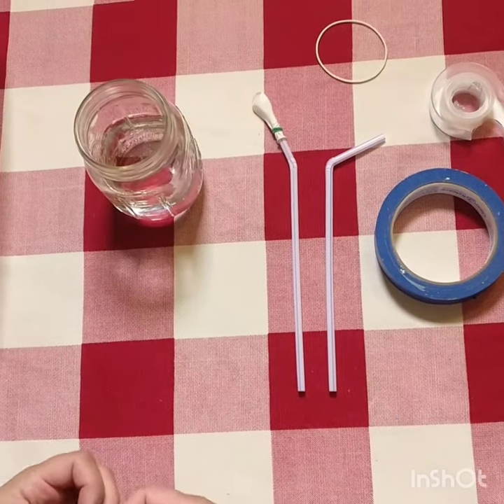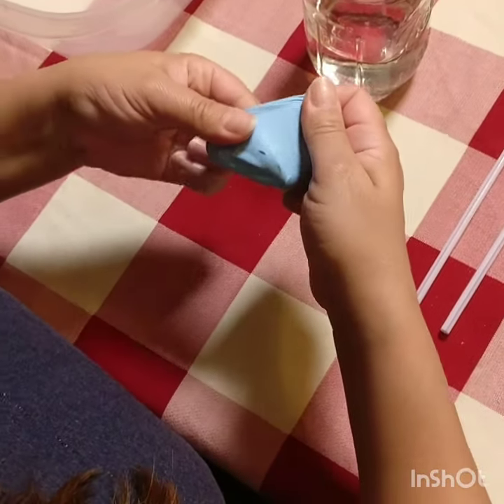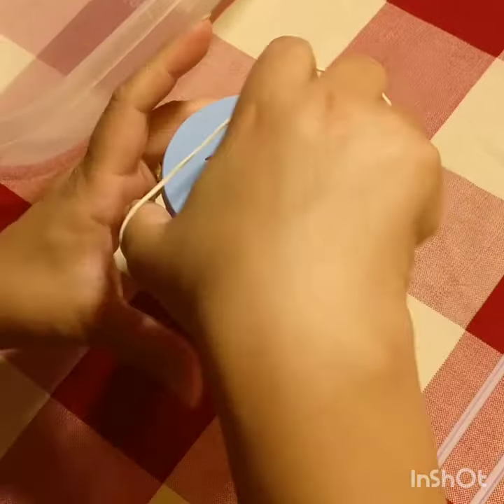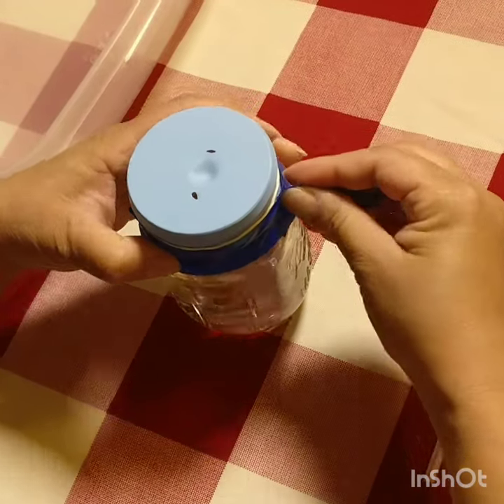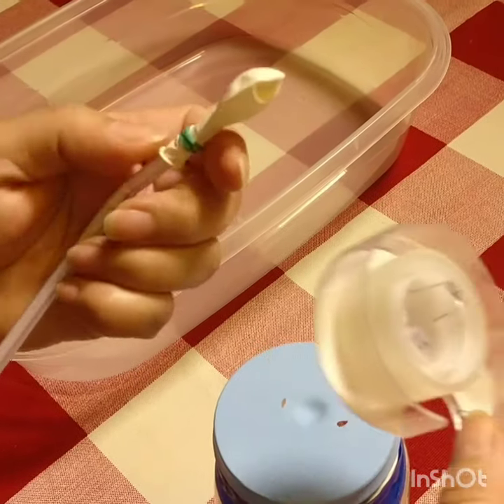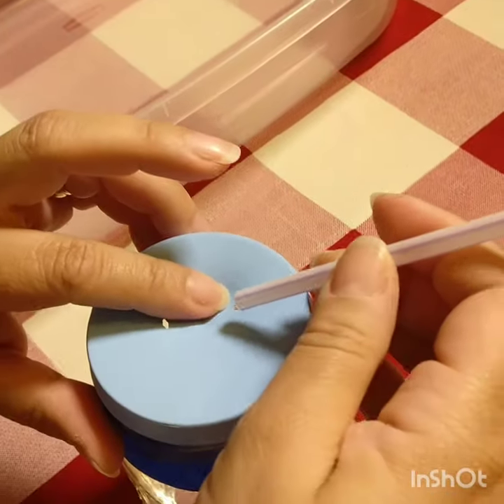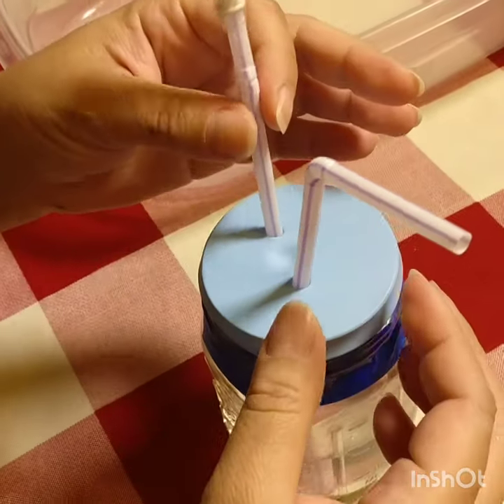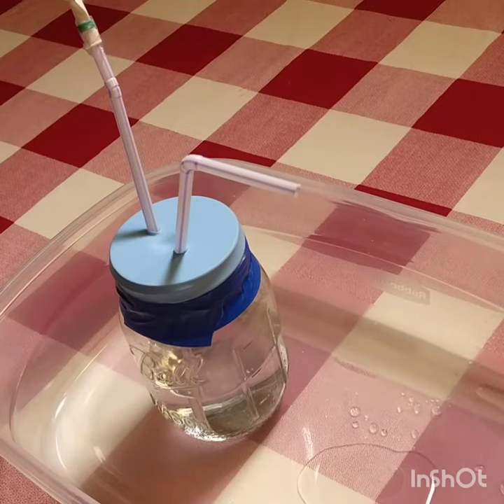Heart Pump Model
Materials:
1 Mason jar
1/2 cup of water
1 big balloon
1 small balloon
1 big rubber band
1 small rubber band
2 bending straws
masking tape
1 choco-straw